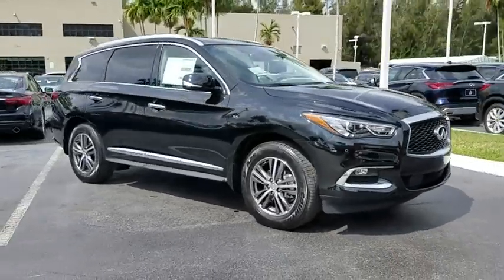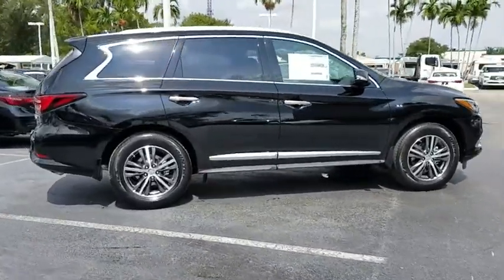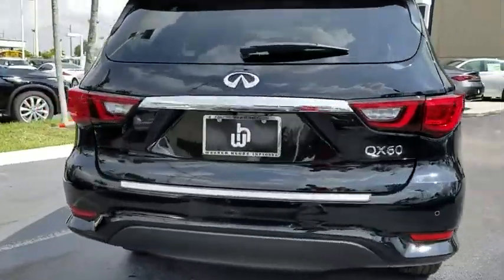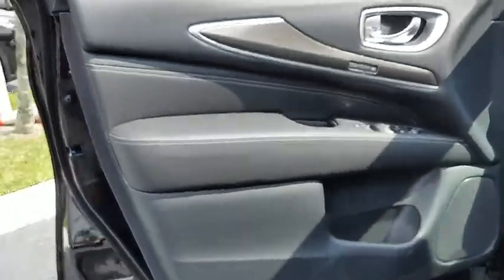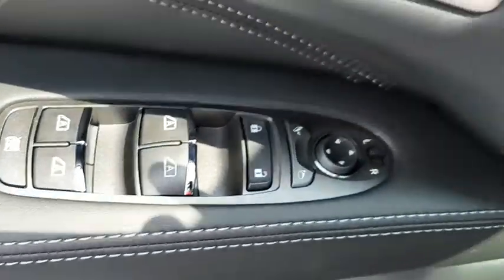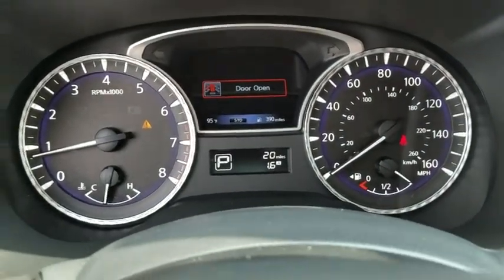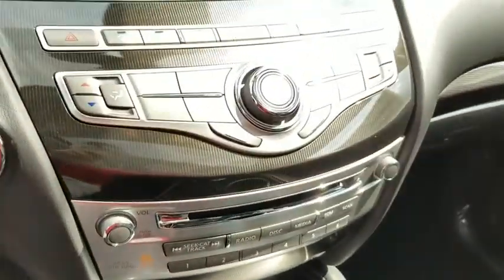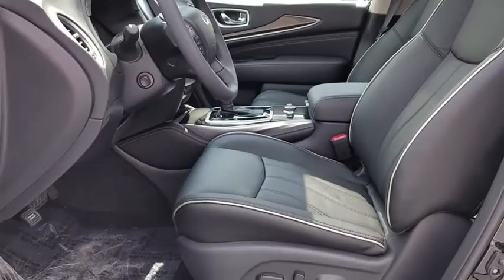2019 INFINITI QX60 Miami, Aventura, Fort Lauderdale, Broward, Miami Beach, FL MKC521217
Black Obsidian New 2019 INFINITI QX60 available in Miami, Florida at Warren Henry Infiniti. Servicing the Aventura, Fort Lauderdale, Broward, Miami Beach, FL area.